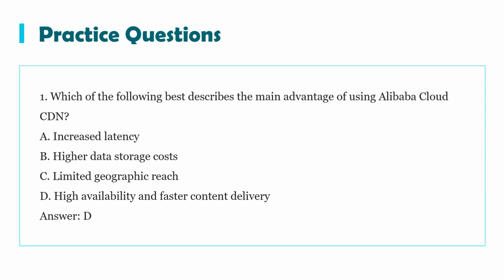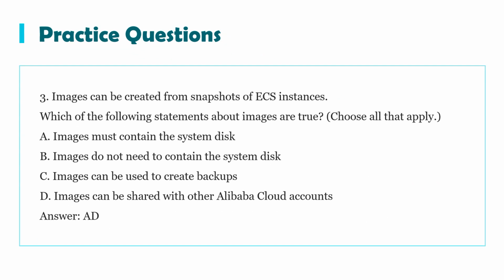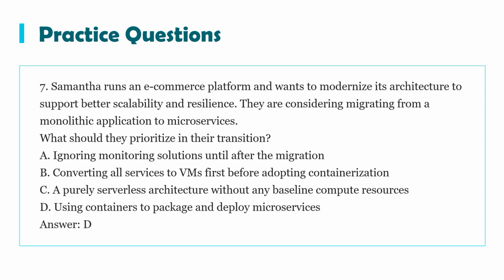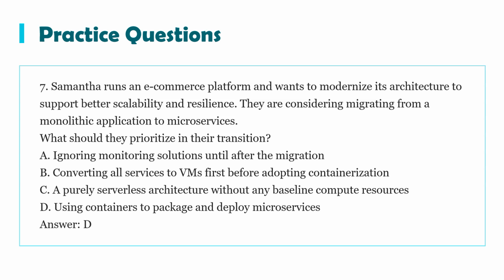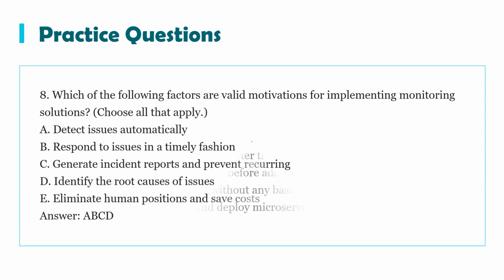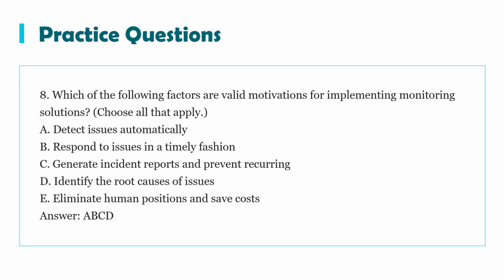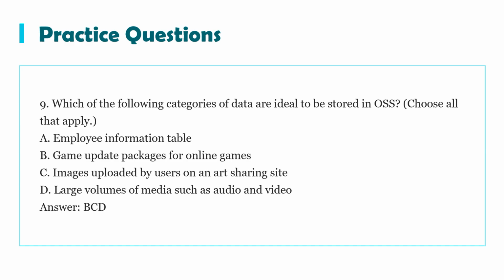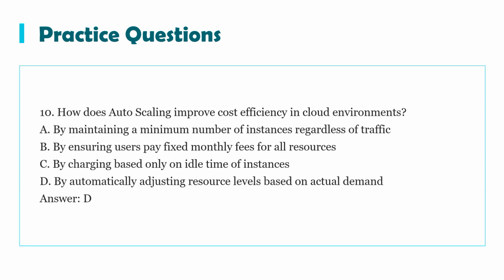Pass CEA-C01 Alibaba Cloud Certified Associate: Cloud Engineer Exam | Complete Guide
Prepare for the CEA-C01 Alibaba Cloud Certified Associate: Cloud Engineer exam with this complete exam preparation video. In this session, we cover the key exam details, important Alibaba Cloud services, recommended study strategy, and 10 practice questions with answers to help you test your knowledge before the real exam.

The Alibaba Cloud Certified Associate: Cloud Engineer certification is designed for beginners, junior cloud professionals, IT support engineers, cloud operations learners, and anyone who wants to build a strong foundation in Alibaba Cloud. This certification validates your ability to understand, create, configure, and manage Alibaba Cloud resources in real cloud environments.

In this video, you will learn about core Alibaba Cloud services such as ECS, VPC, OSS, RDS, ACK, CDN, Auto Scaling, DTS, DMS, RAM, SLB, and CloudMonitor. You will also understand how the exam is structured and how to prepare effectively using practical study tips and practice questions.

Overview of the CEA-C01 Alibaba Cloud Certified Associate: Cloud Engineer certification
Key skills tested in the exam
CEA-C01 exam format, duration, passing score, and question count
Exam content ratio and topic breakdown
Best study strategy for passing the CEA-C01 exam
10 practice questions with answers
Exam preparation tips for beginners and cloud learners

This video is especially useful if you are preparing for your first Alibaba Cloud certification and want a clear, structured, and beginner-friendly exam preparation guide.

Watch until the end to review all 10 practice questions and understand the correct answers.